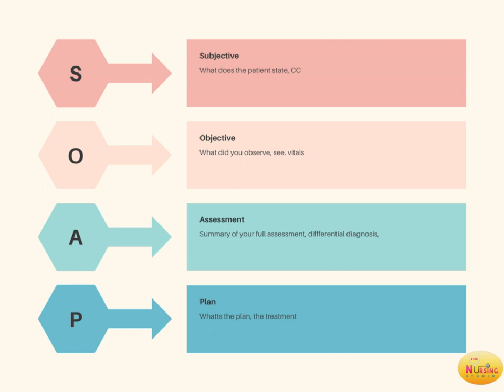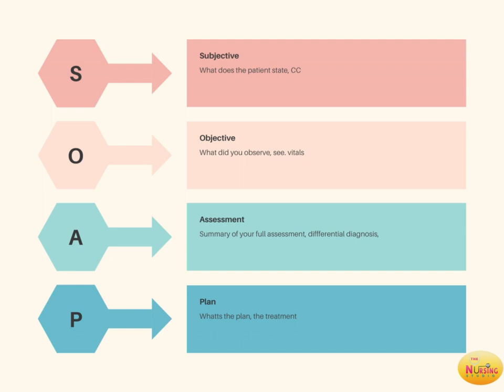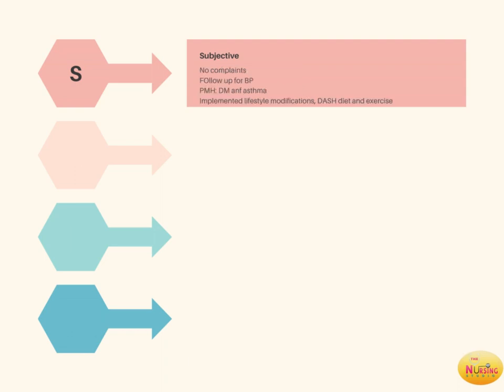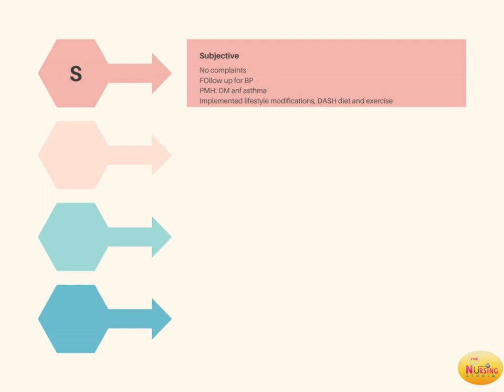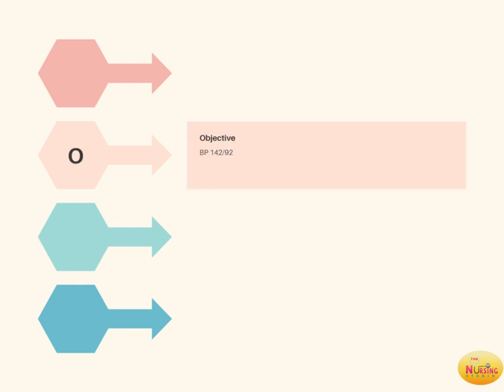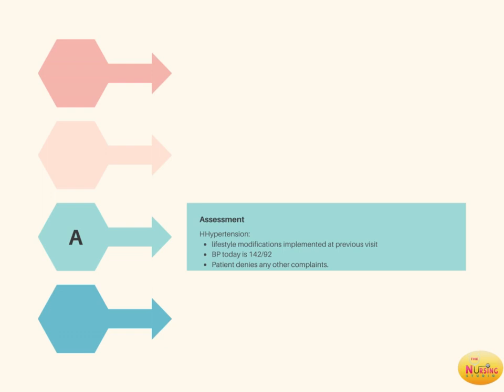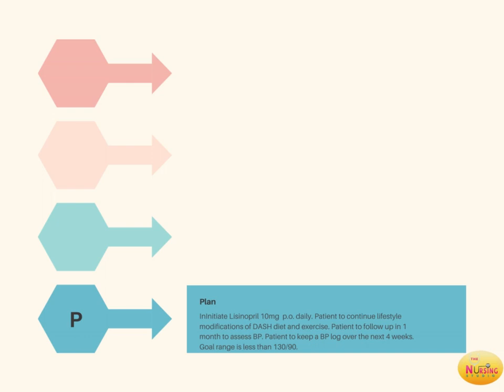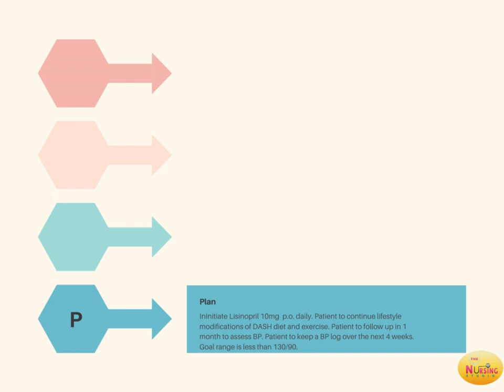Hypertension SOAP note for Nurse Practitioner Board Prep